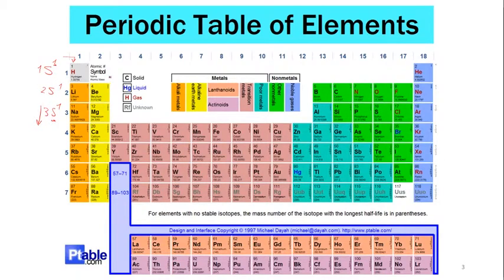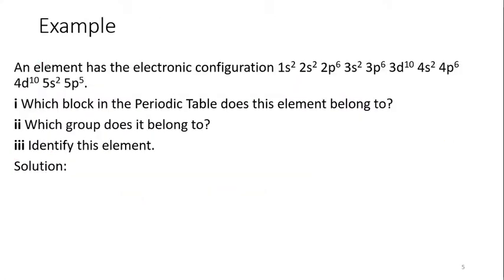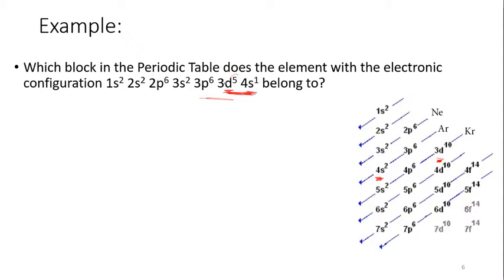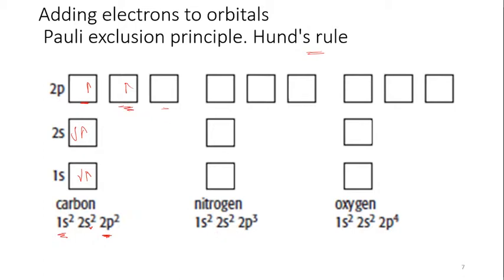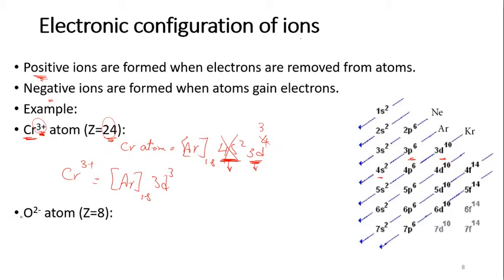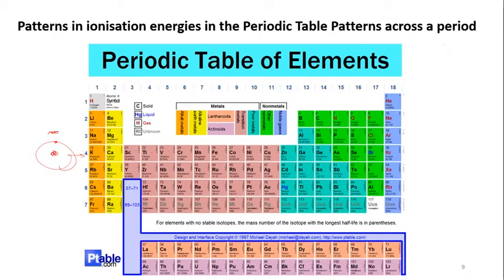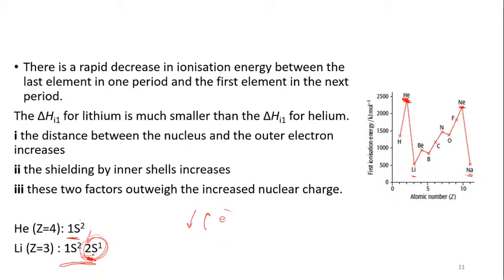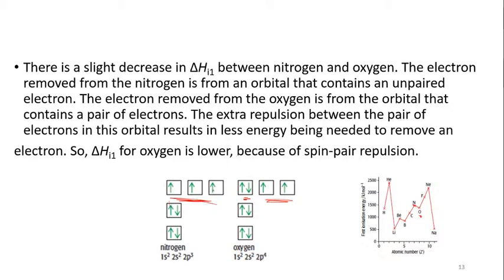The Electronic configuration? (Ionization energy trends in periodic table ) part 1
What is the Electronic configuration? (Ionization energy trends in periodic table )
​ @Explained Chemistry